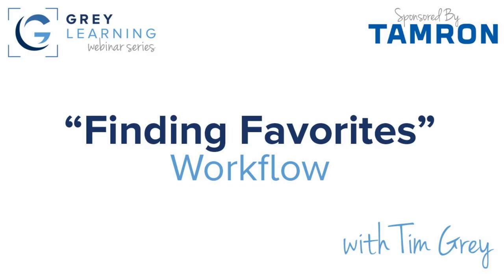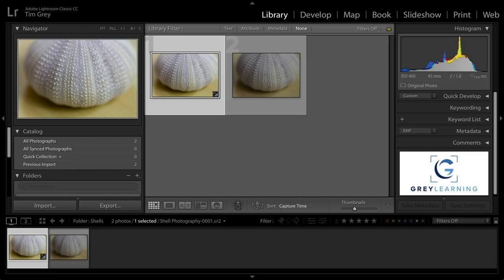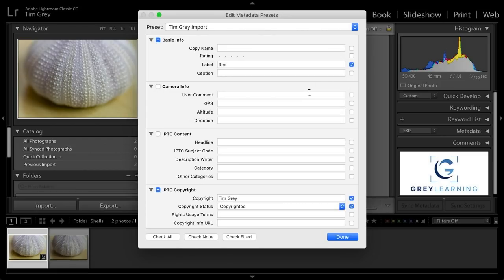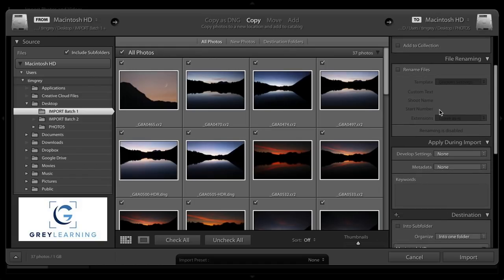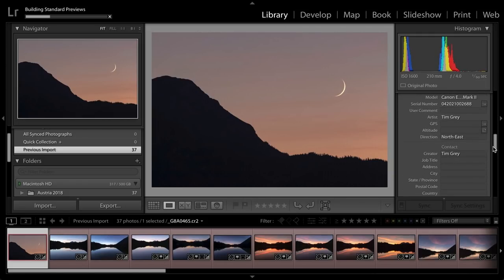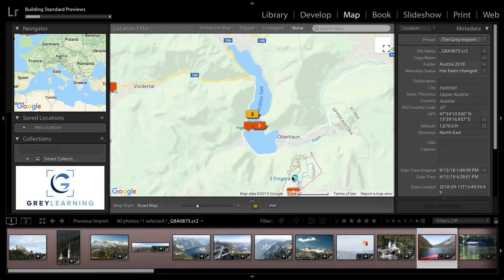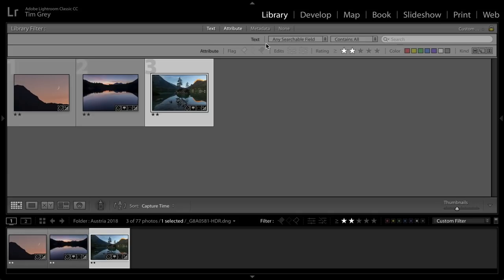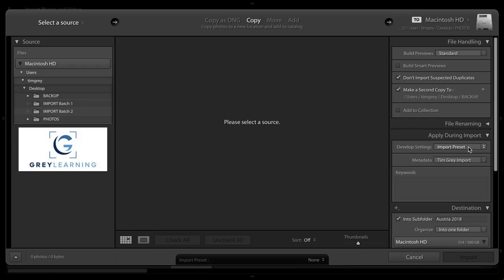"Finding Favorites" Workflow - GreyLearning Webinar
Tim Grey recently made a key change to his workflow for keeping his photos organized, and he shares that change along with his complete overall workflow in Lightroom Classic CC, in this presentation from the GreyLearning Webinar Series.

Learn more about optimizing your photography and workflow using Lightroom Classic CC with the video training courses available from GreyLearning.

Also be sure to see Tim Grey featured in an episode of "One Location, One Lesson, One Lens" series of videos on the Tamron USA channel on YouTube here: